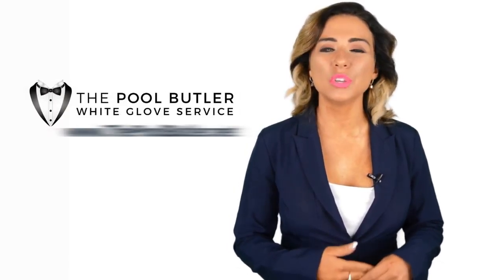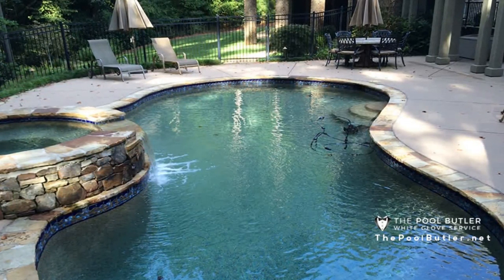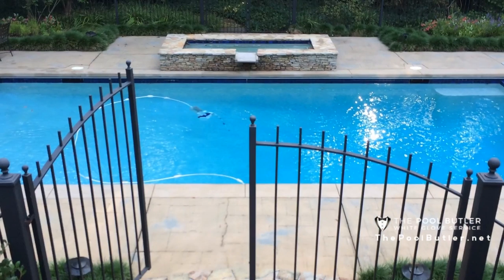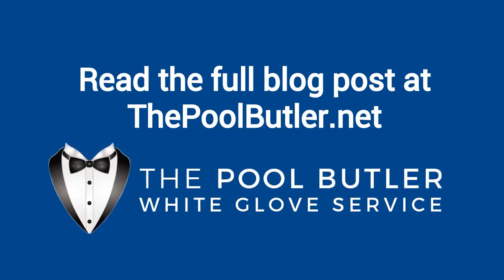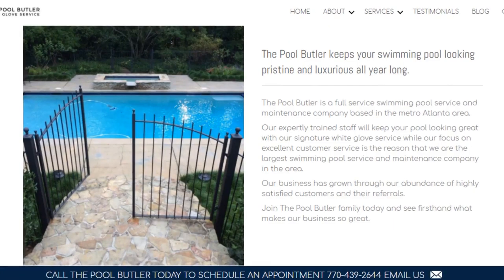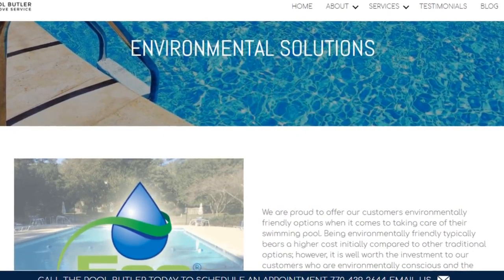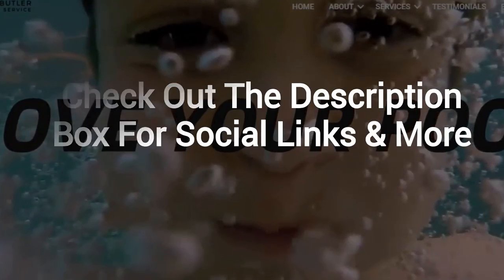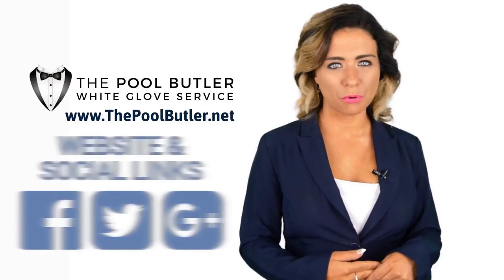Spring Time Tips For Swimming Pool Maintenance | PoolButler.net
Check out our blog post: Spring Time Tips For Swimming Pool Maintenance